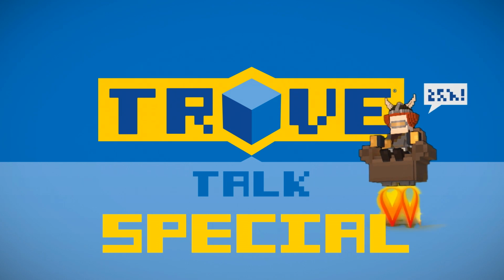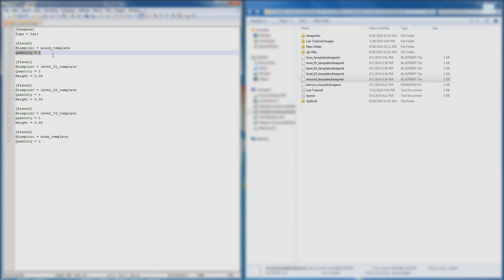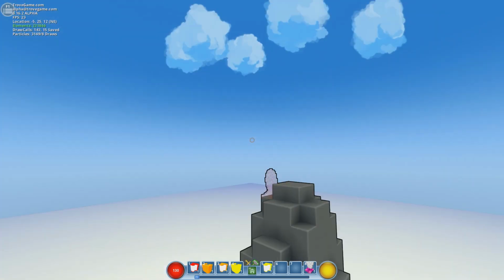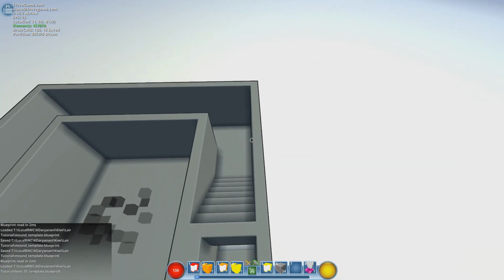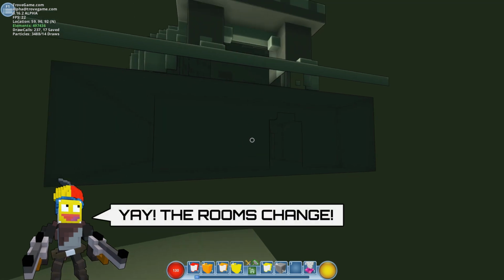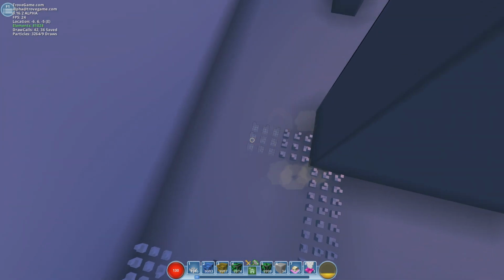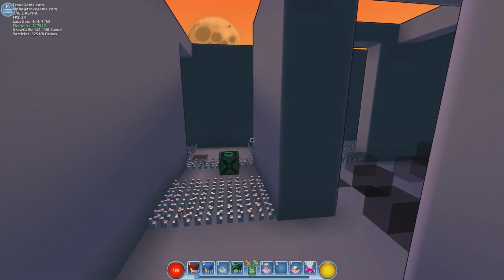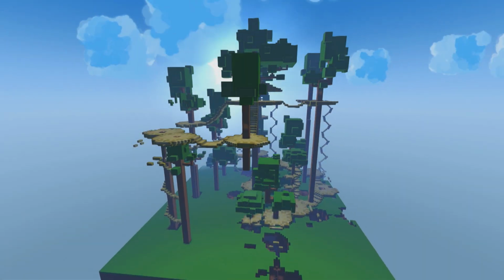Into the Metaforge: Building Dungeons and Lairs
Trove School is in session! Join Atronos for a look at how to create your very own Dungeons and Lairs that could very well end up in Trove.

Read the full tutorial blog post here , and play free today at Trovegame.com!